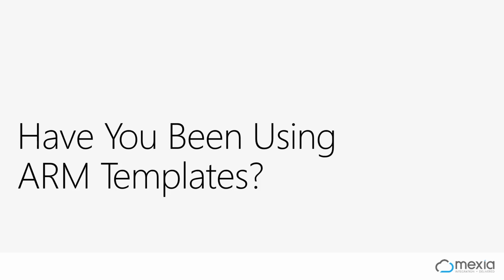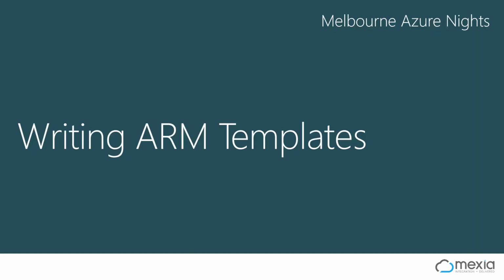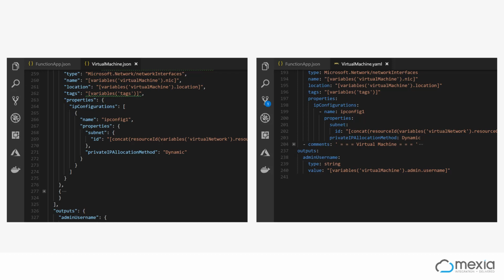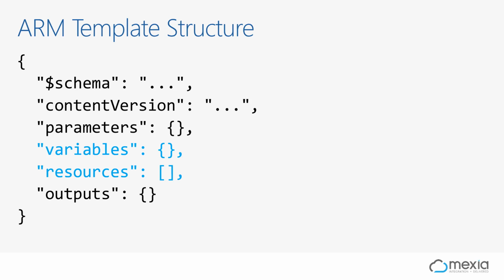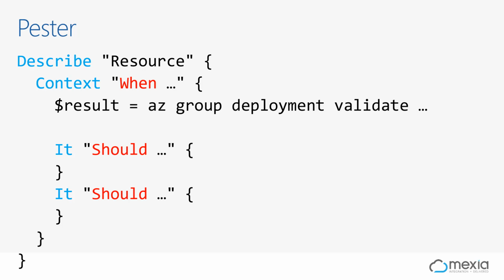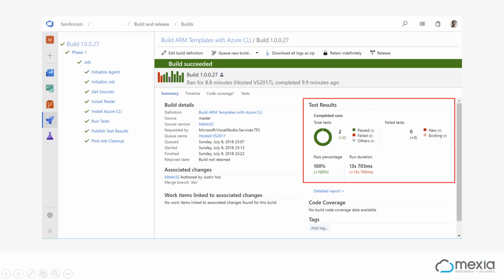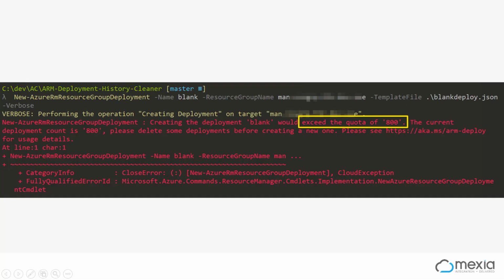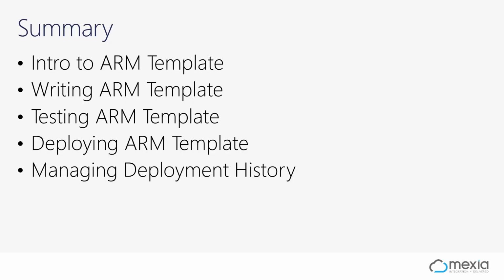Azure Nights - ARM Template: DOs and DON'Ts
Justin Yoo presenting at Melbourne Azure Nights July 2018 about Azure ARM best practices.

Are you an experienced DevOps engineer or managing cloud resources on Azure, or about to jump into Azure resource management?

ARM template is a convenient tool to manage Azure resources but, at the same time, can be difficult and time-consuming to craft, unless it is efficiently written. In this short video, Justin discusses best practices - how to write, test, deploy and manage ARM templates, from its lifecycle management point of view.